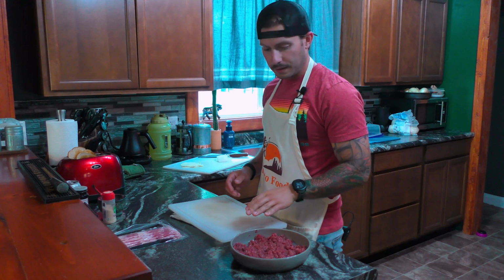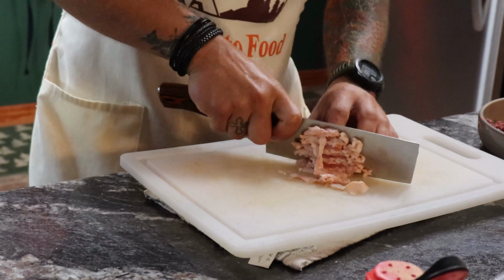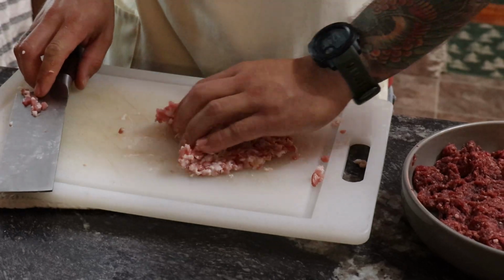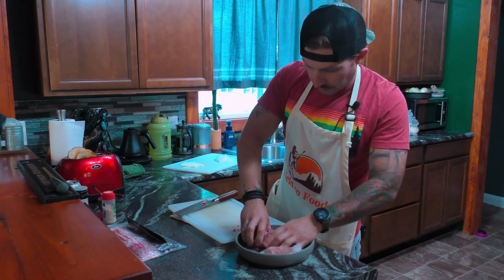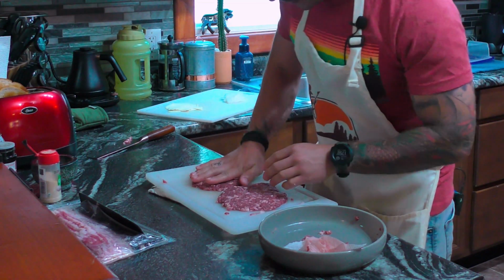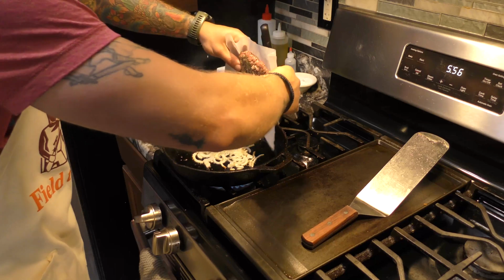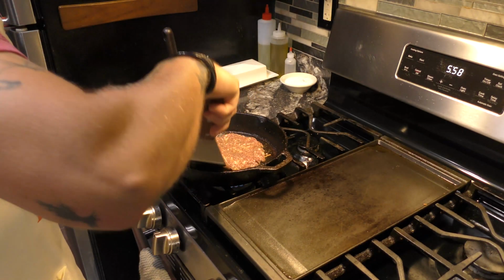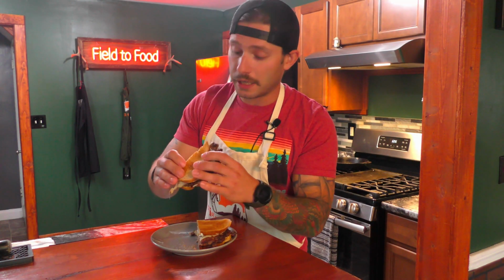Cooking Deer: The UNBEATABLE Burger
Dane cooks up some banging burgers from deer meat and shows how to make it perfect, every time!